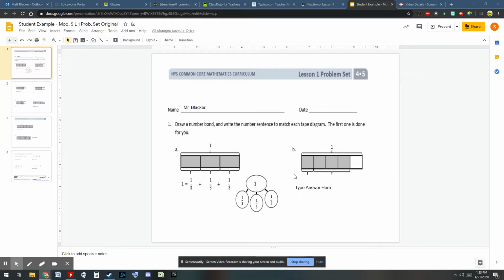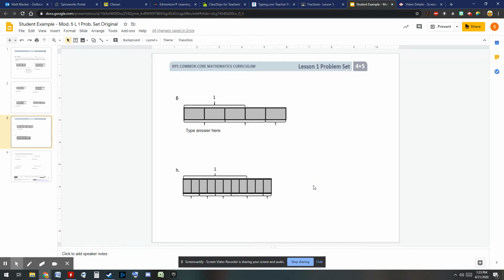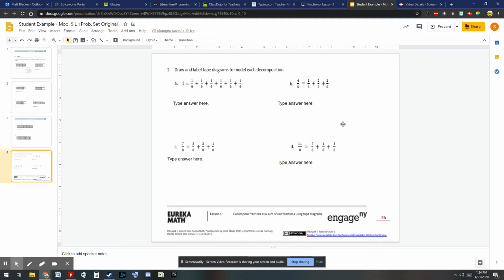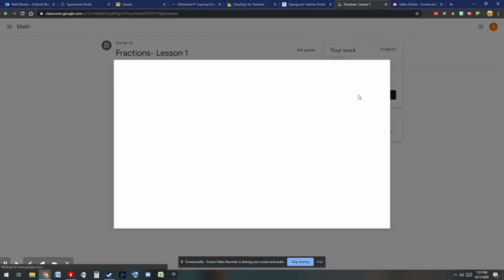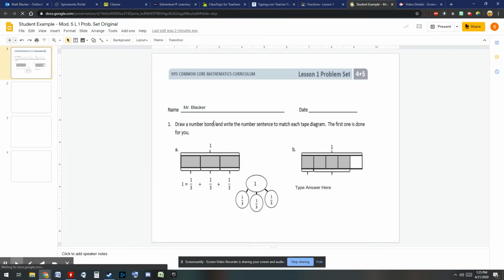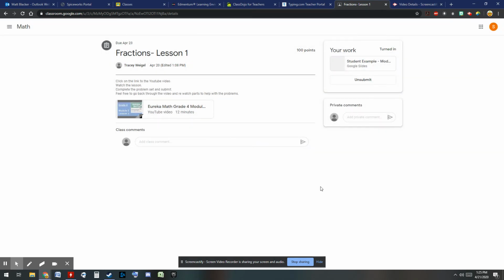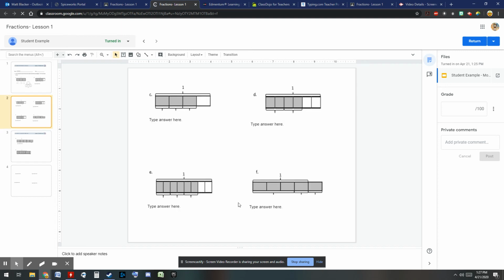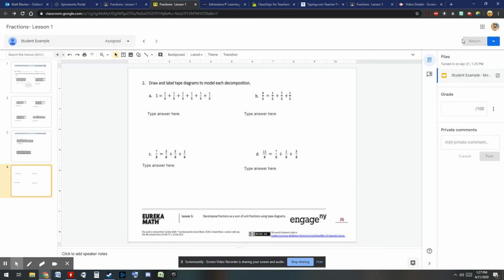How to Complete Google Classroom Assignments - PART 2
Part 2 of a video tutorial on how to complete assignments in Google Classroom!